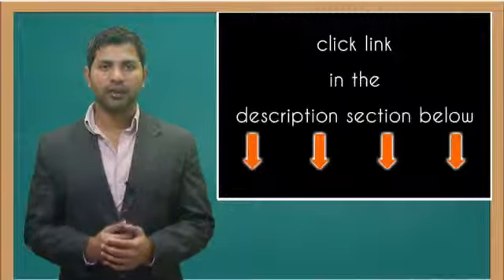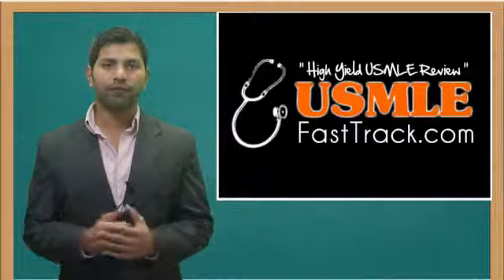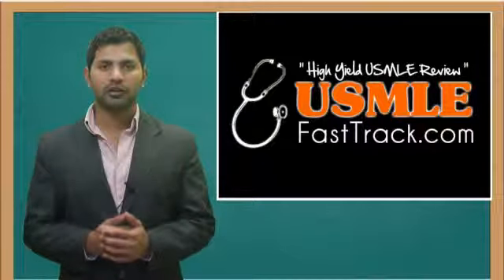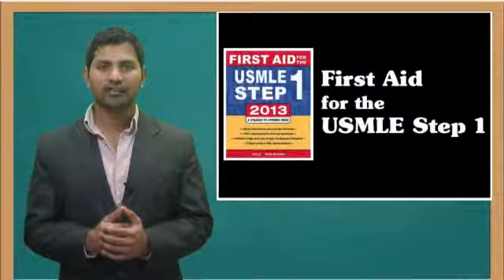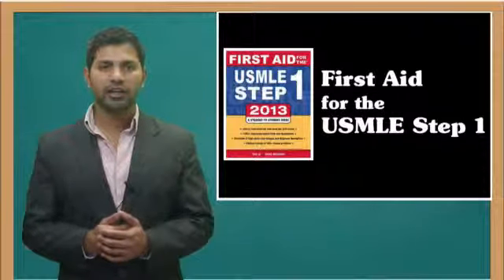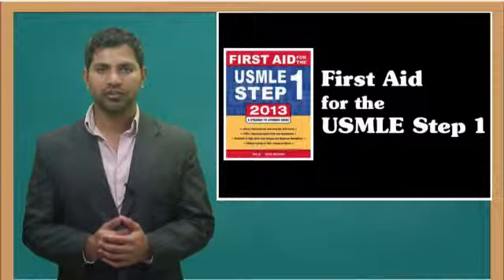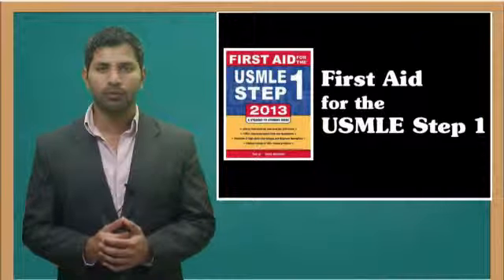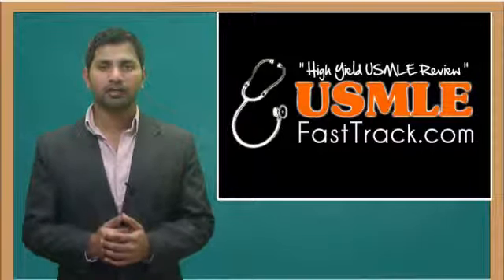Physiologic Response to Exercise